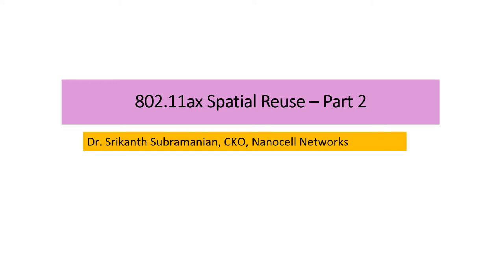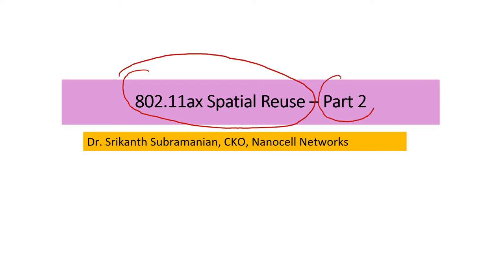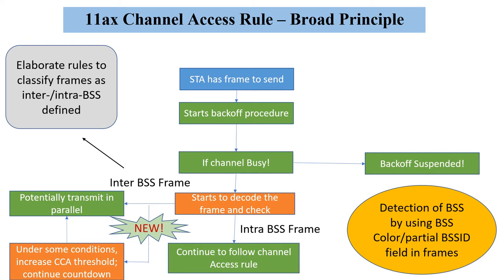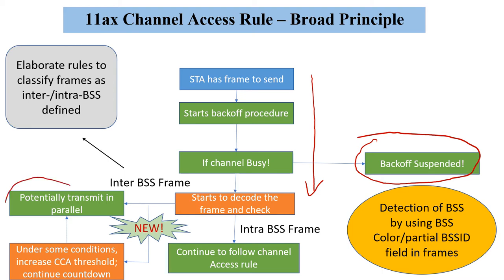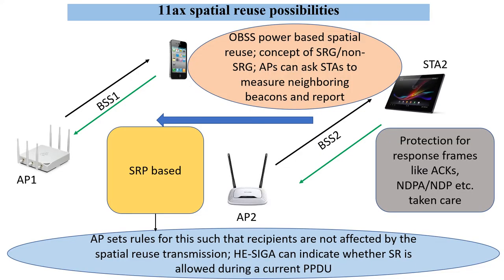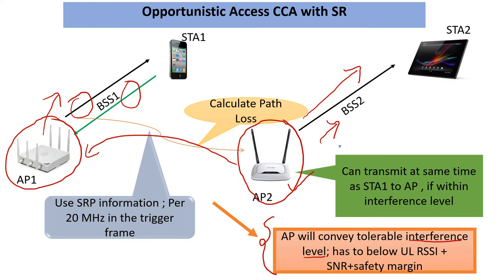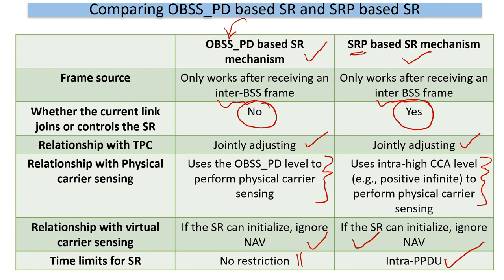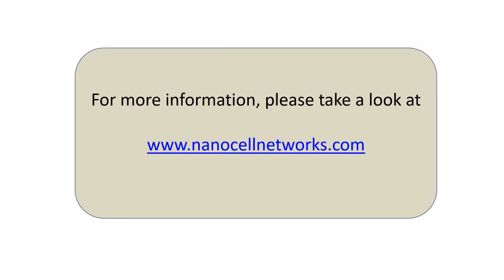802.11ax Spatial Reuse - Part 2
In Part 2 of the spatial reuse features, we continue from where we left off in Part 1 which is covered here
We cover the SRP based spatial reuse based on opportunistic access to the channel.  We also cover differences between the power based and SRP based methods.